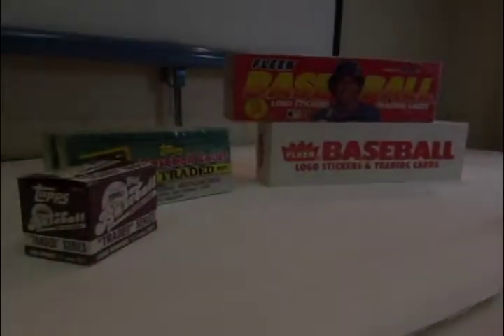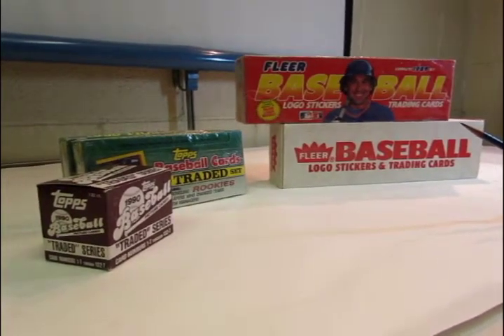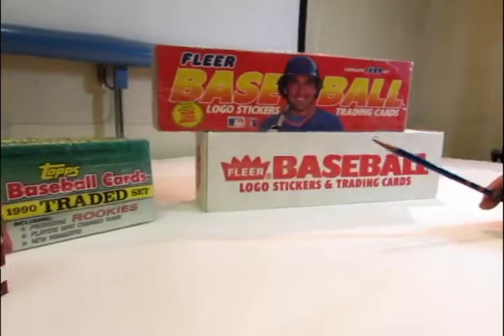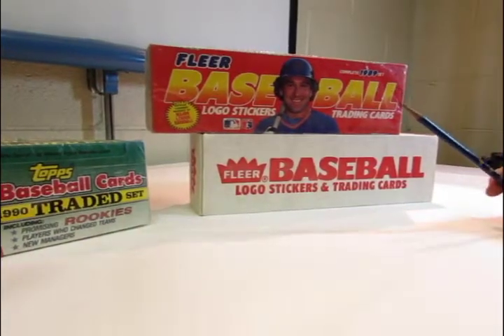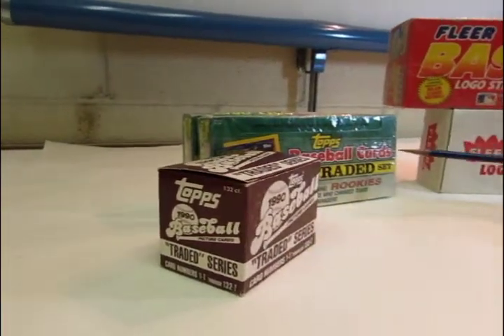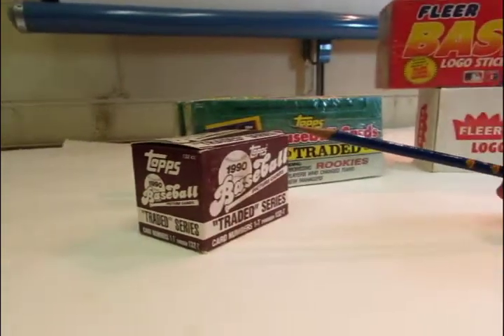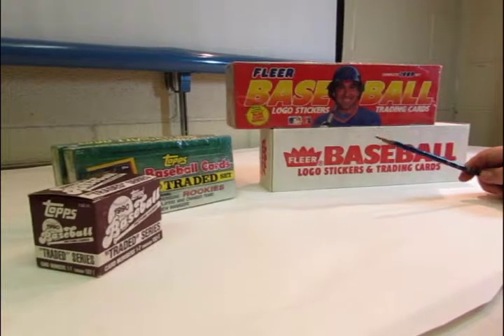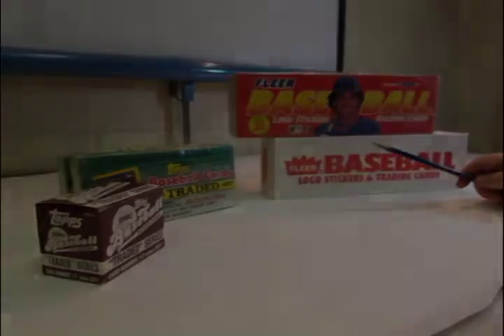Hobby & Retail Trading Cards